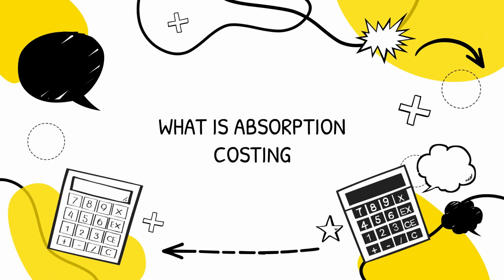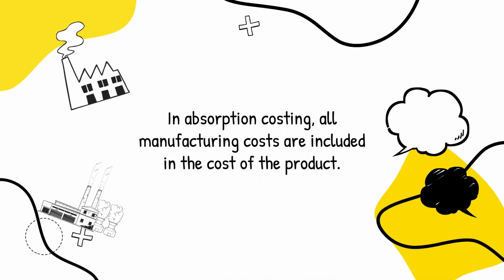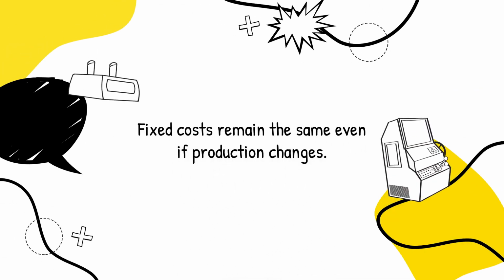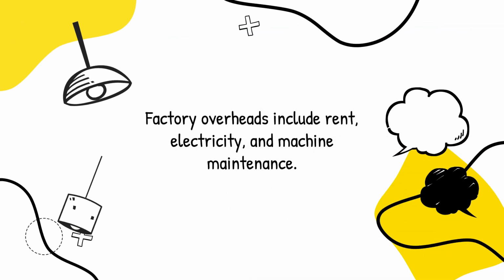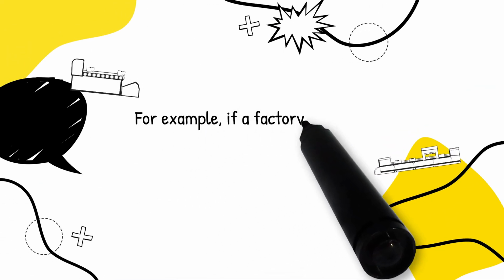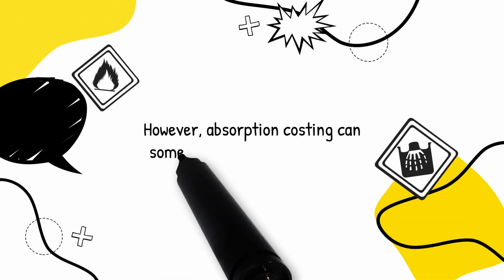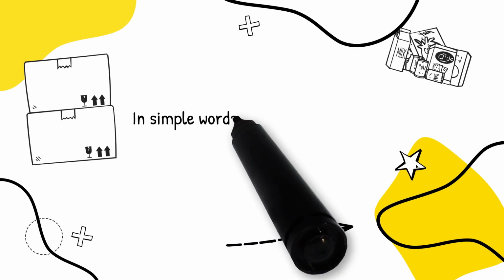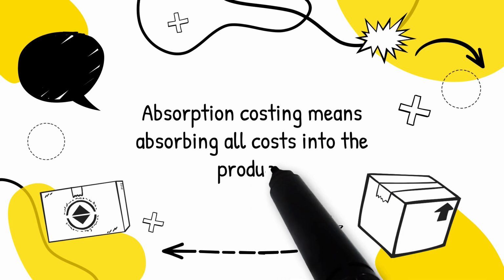What Is Absorption Costing? | Absorption Costing Explained Simply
In this video, you will learn what absorption costing means in accounting.

Absorption costing is a method of costing in which all manufacturing costs, including fixed and variable costs, are charged to the product. This video explains the meaning of absorption costing in simple English with easy examples, making it perfect for beginners and students.

You will also understand how absorption costing works, what costs are included, and why it is important in financial accounting and exams.

This video is useful for commerce students, accounting beginners, management learners, and competitive exam aspirants.